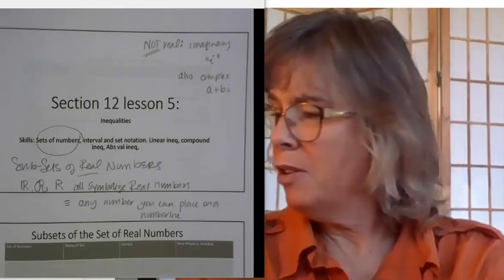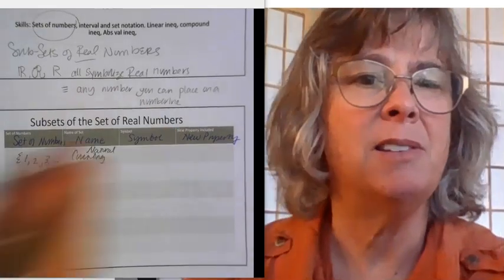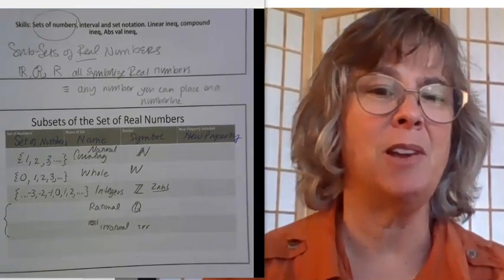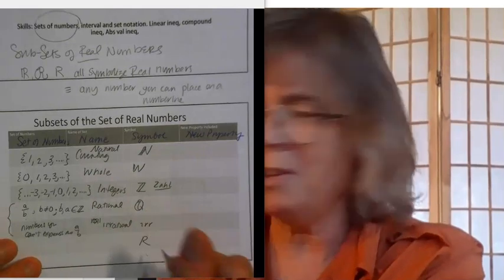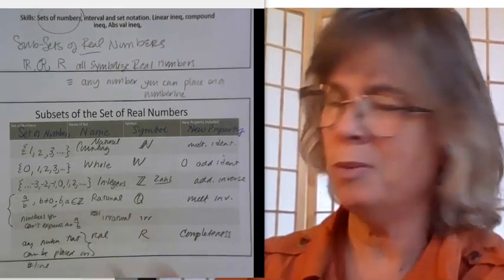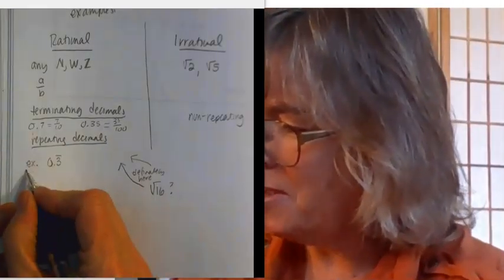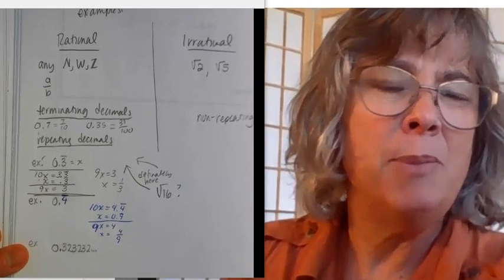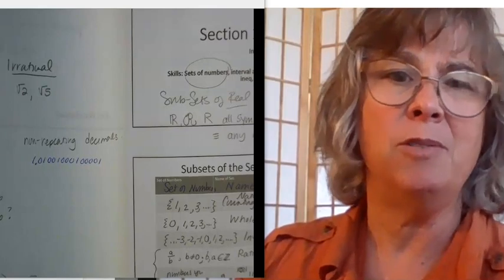Applications of Algebra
Preparation for precalculus: subsets of the set of real numbers